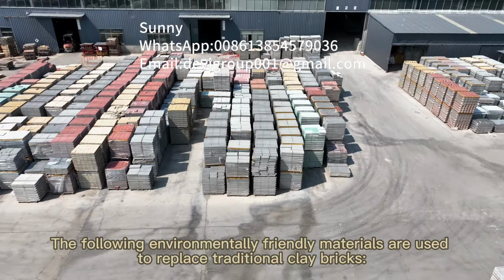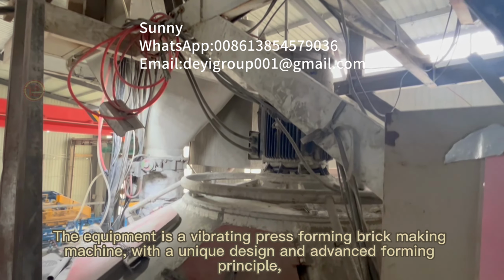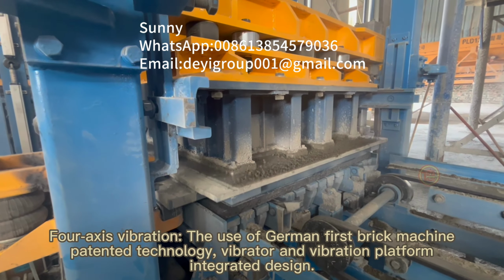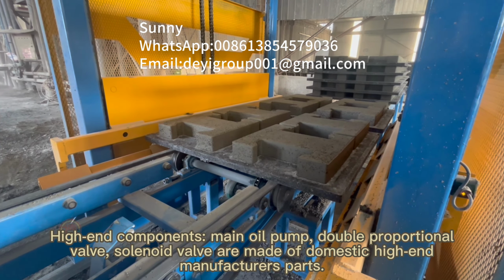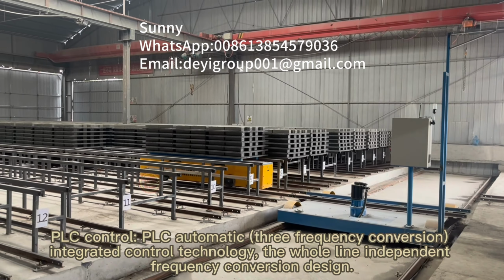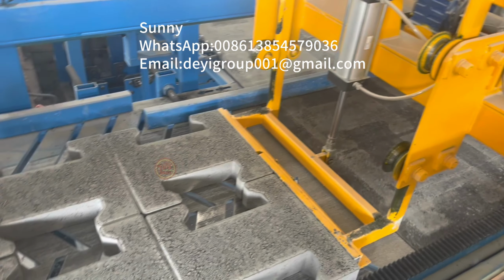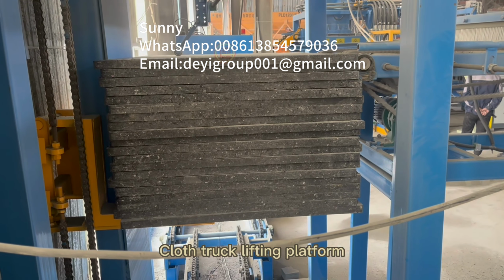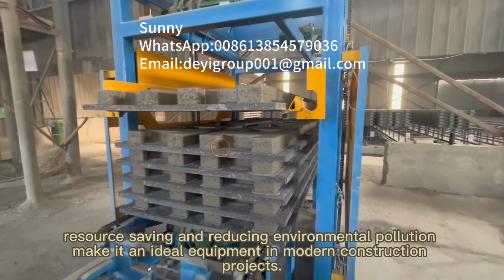Full Automatic Concret Block Brick Making Machine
100 tn hydraulic interlocking bricks molding machine,